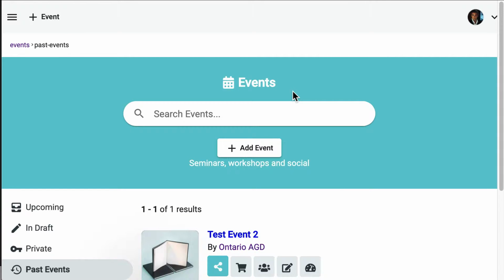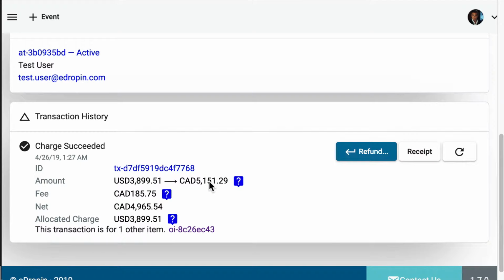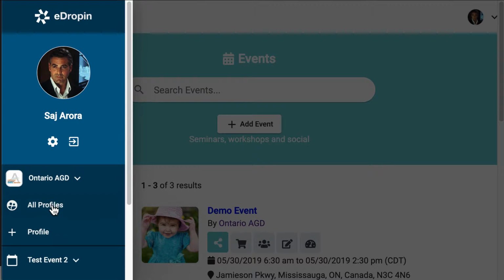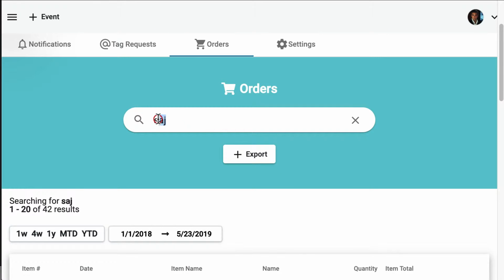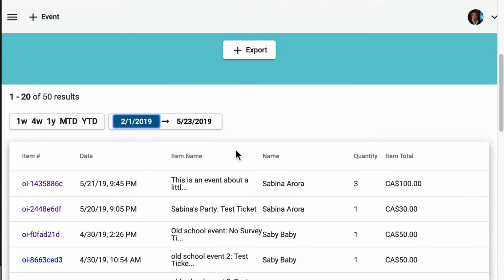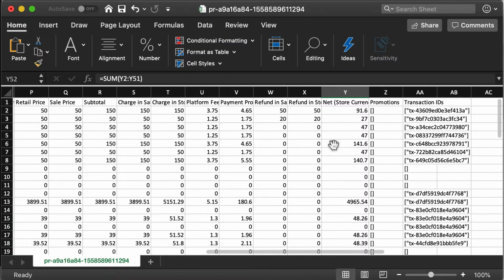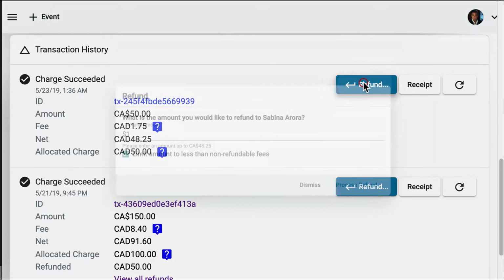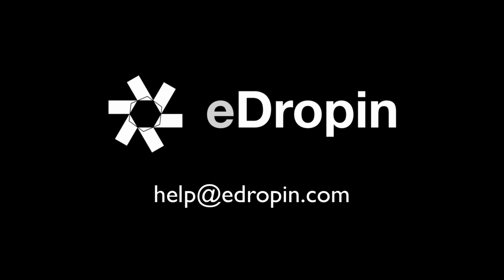eDropin - Make every sale count!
Every sale on eDropin gives you incredible insight into what is going on with your events and organization. With the powerful tools of eDropin you can now search, filter, export, charge and issue refunds right from a click of your finger. Don’t miss out.